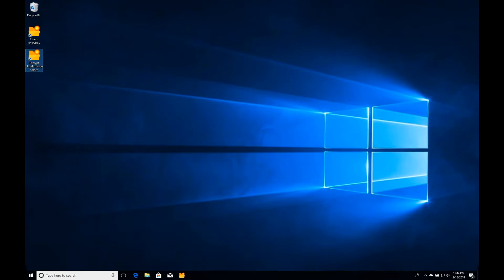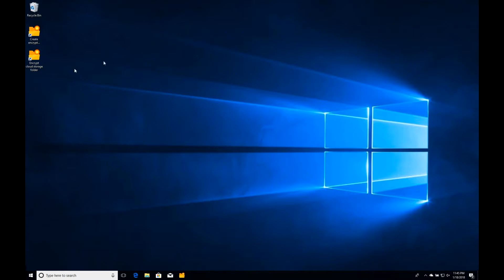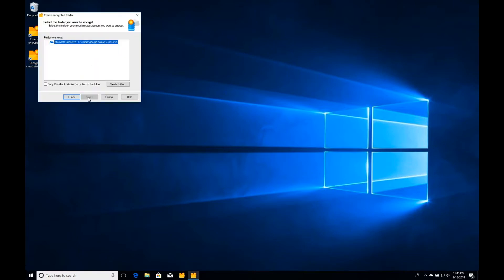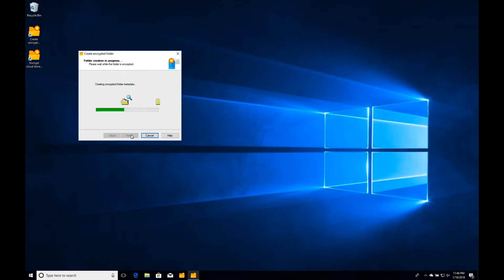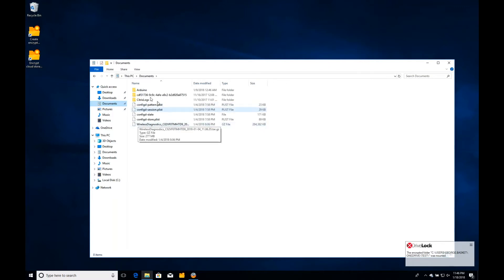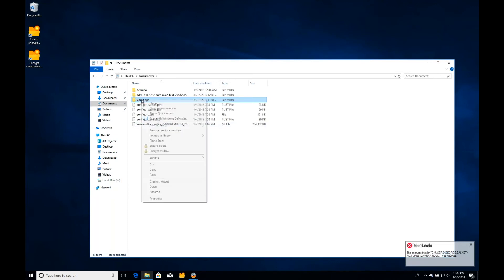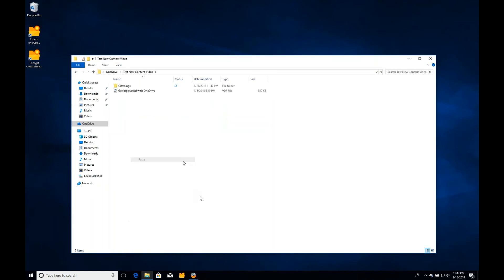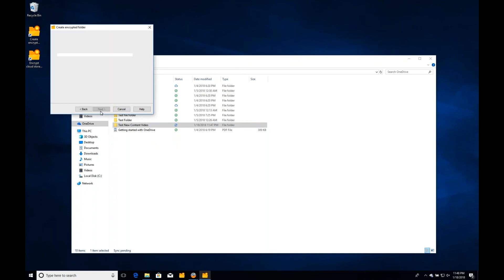Cloud Encryption for OneDrive, Google Drive, iCloud, Box, DropBox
Users are demanding Cloud access, storage to be available and accessible at all times from all devices.
How is a business able to meet employees needs while maintaining traditional business security?

In this short video, we’ll discuss a few options for allowing users to take advantage of cloud storage while ensuring the business continues to secure their valuable data.

About DriveLock SE

The German company DriveLock SE was founded in 1999 and is now one of the leading international specialists for IT and data security with branches in Germany, Australia, Singapore, the Middle East and the USA.

In times of digital transformation, business success depends heavily on how well people, businesses, and services are protected from cyber-attacks and the loss of valuable data. DriveLock's goal is to protect corporate data, enterprise devices and IT systems. The company relies on the latest technologies, experienced security experts and solutions based on the zero-trust model. Zero Trust in today's security architectures means a paradigm shift according to the maxim "never trust, always verify". This means that even in modern business models, data can be reliably protected.